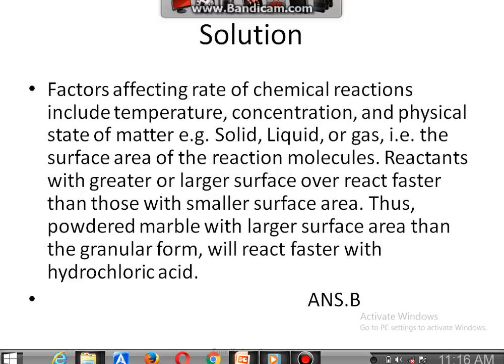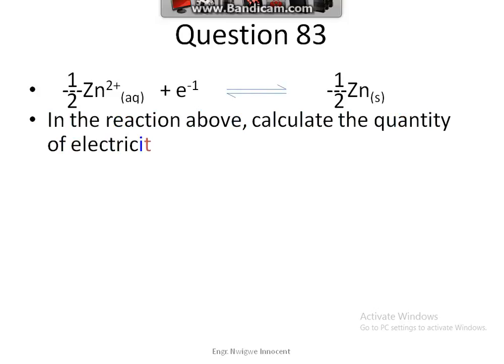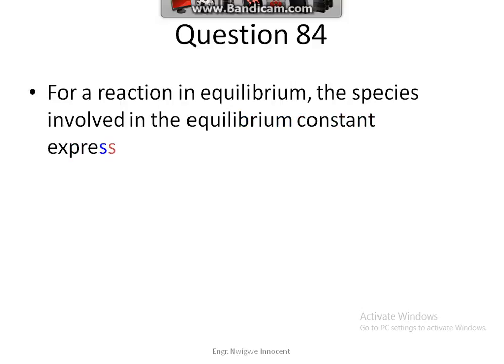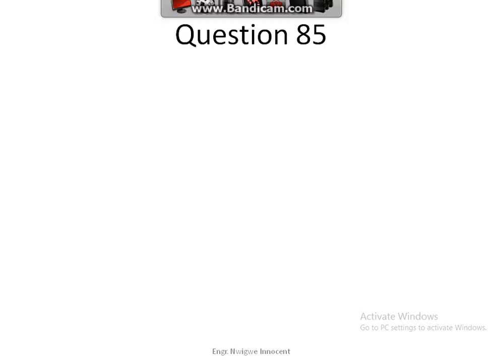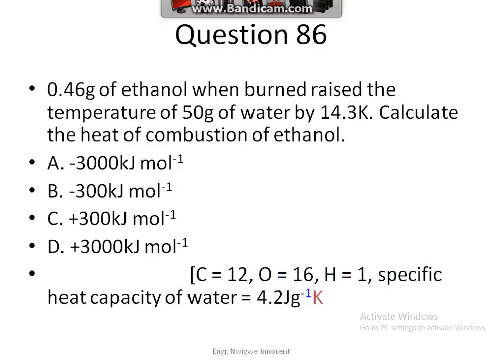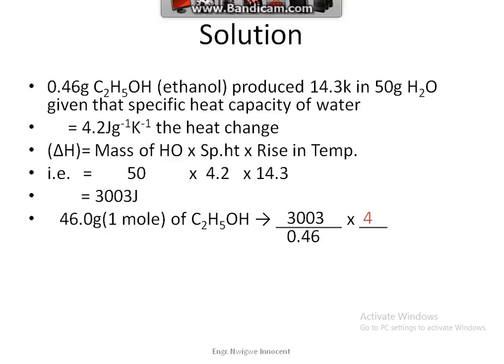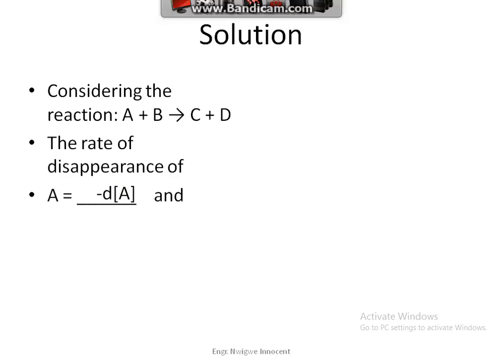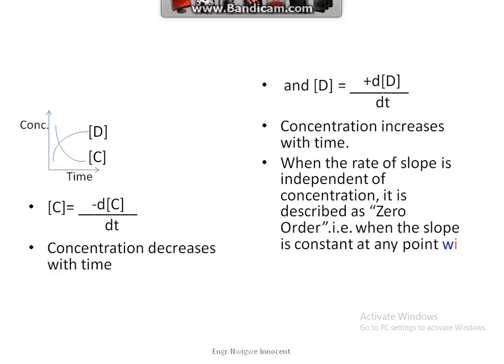General question 13